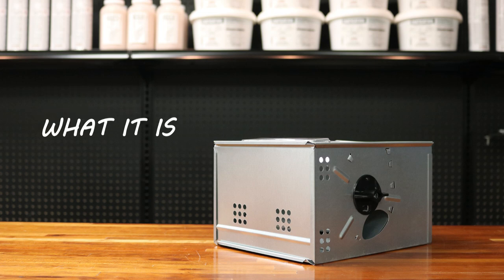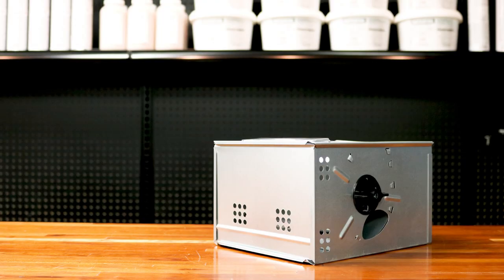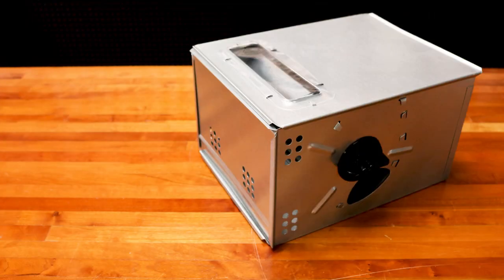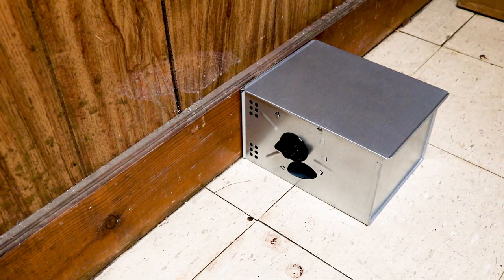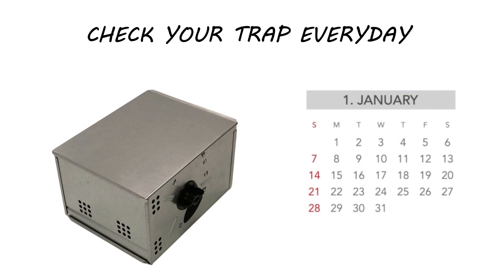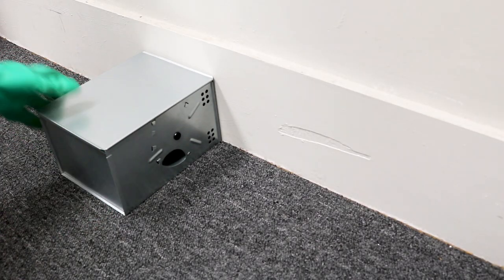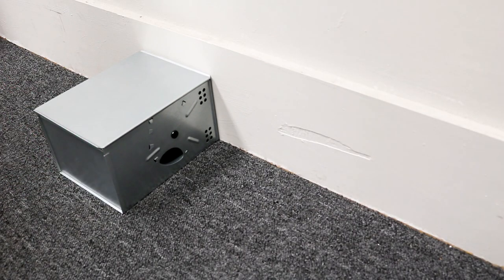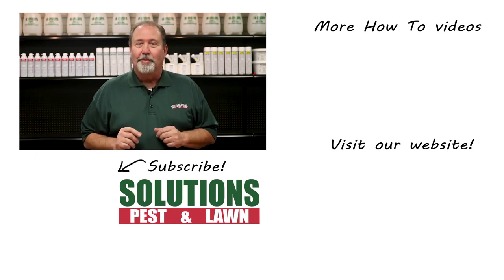Repeating Humane Mouse Trap: Product Review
In this video, we will review how to use the Repeating Humane Mouse Trap. We'll go over how it works, drawbacks, how to use, and where and when to apply the product.

What is it? What is it used for? 0:34
Getting started: 1:07
How to use: 1:19
What to expect: 1:51
Product drawbacks: 2:31

The Solutions Repeating Humane Mouse Trap is a clean, easy-to-use mouse trap that operates on a spring-loaded mechanism. As mice enter the trap and make contact with the trigger in the center of the trap, the spring mechanism will fling mice into the holding chamber.

Before handling the Repeating Humane Mouse Trap, be sure to wear gloves, not just for safety and sanitation, but also to avoid leaving human scent on the trap, which will dissuade mice from approaching.

The Solutions Repeating Humane Mouse Trap operates on a spring-loaded mechanism. Build force by turning the dial clockwise. Be careful not to over-wind the dial, as that may cause the device to break. Once you’ve wound up your trap, place it where you’ve seen mouse activity.

Once you’ve caught a mouse, release it as soon as possible. Travel at least 3-5 miles away from where you first caught the mouse. Hold the trap close to the ground, and open the lid.

We guarantee that these products and tips will help control mice in and around your property, and we offer same day shipping to help you get control quickly.